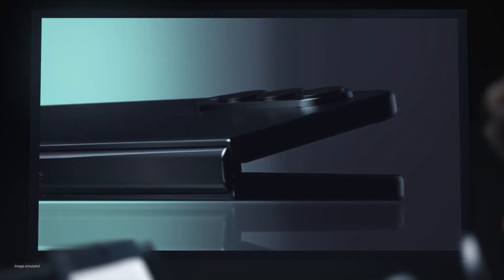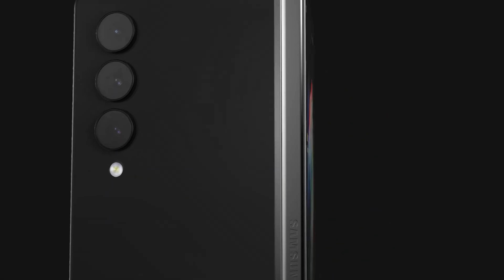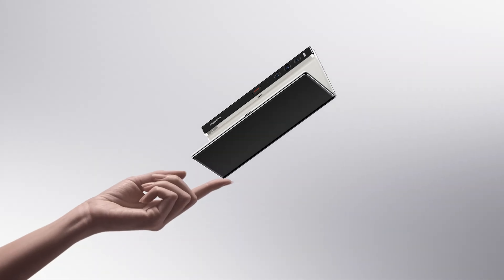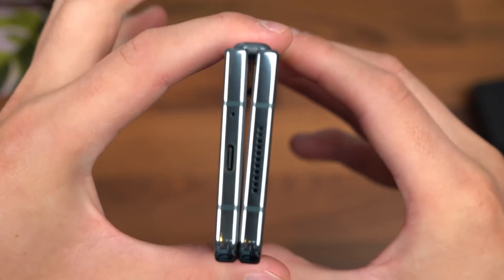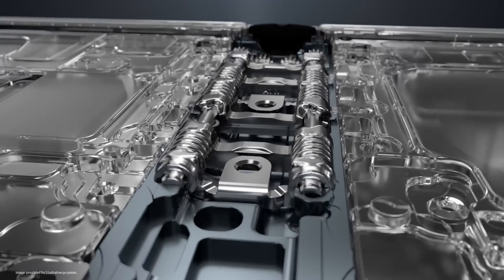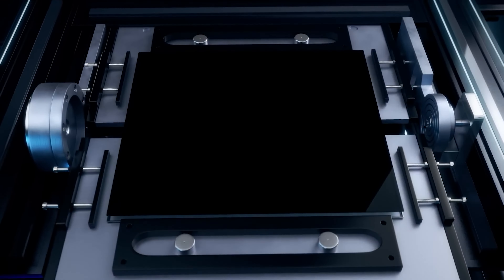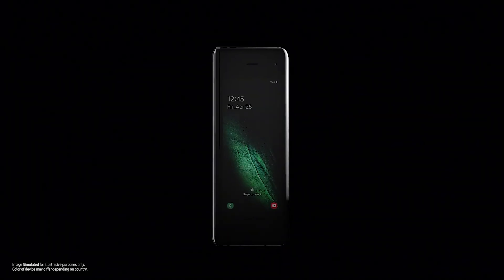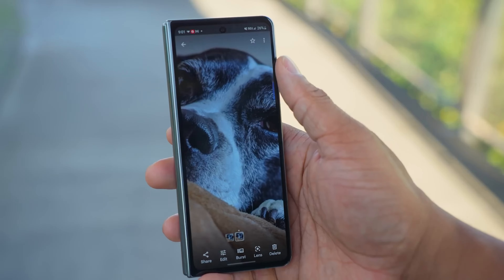Samsung Galaxy Fold 5 - NO WAY!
Last year, Samsung sold more than 85% of all foldable smartphones worldwide thanks to a balanced approach to its Galaxy Flip and Galaxy Fold smartphones. The company will release the new Galaxy Z Flip 5 and Galaxy Z Fold 5 models later this summer, but one of the major changes that many users are waiting for will not affect the Galaxy Z Fold 5.